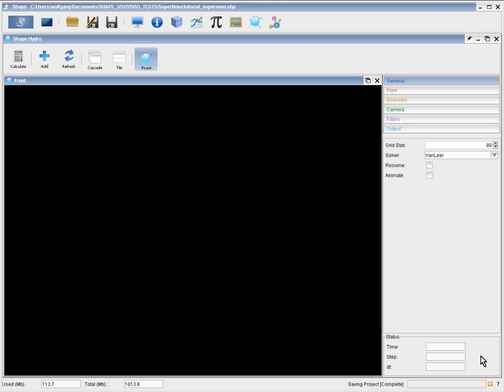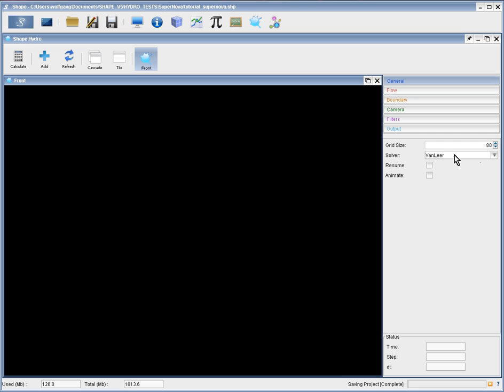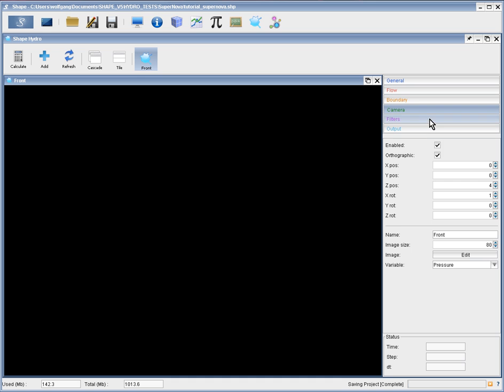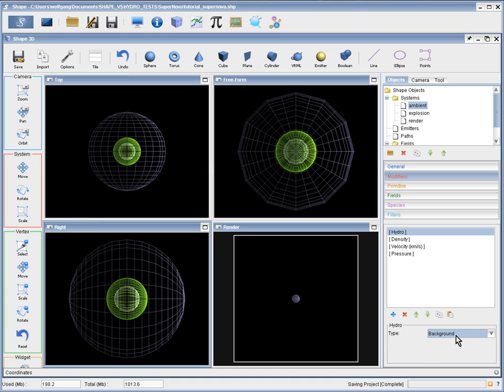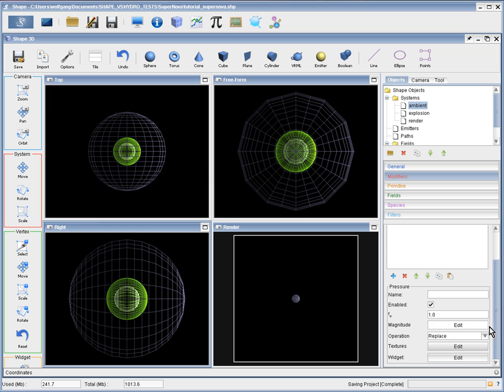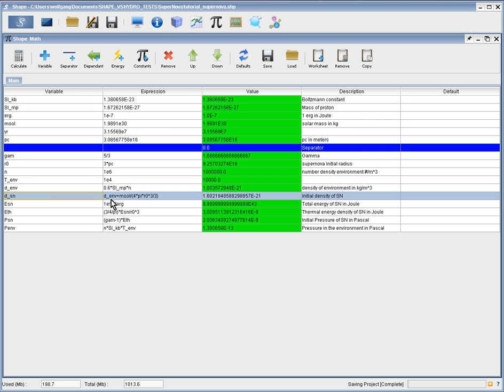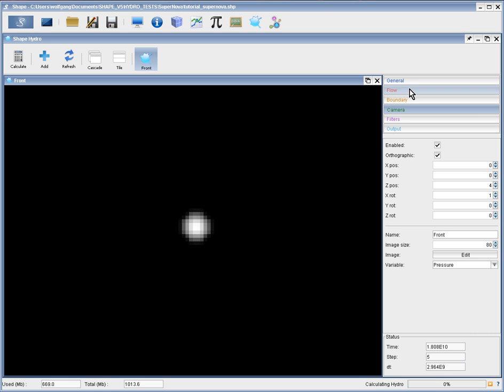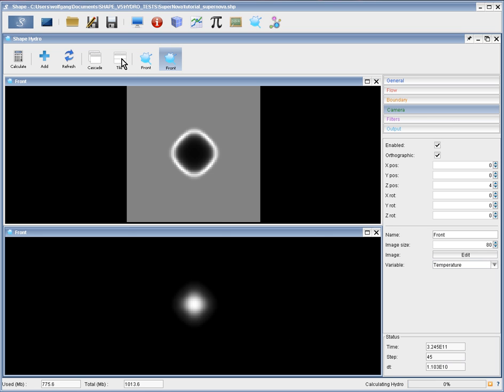Hydrodynamics Module - 1. Introduction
The Hydrodynamics Module allows basic numerical hydrodynamic simulations. The initial geometry, density and velocity distribution of the simulations are set up interactively in the 3D Module. This video shows a first basic introduction to the hydro module by setting up a simple supernova explosion in a uniform ambient medium.